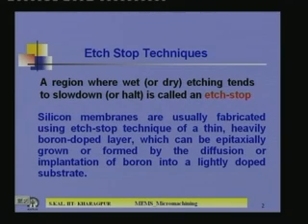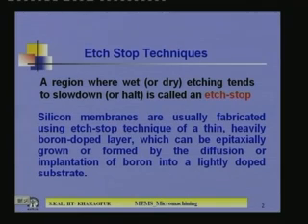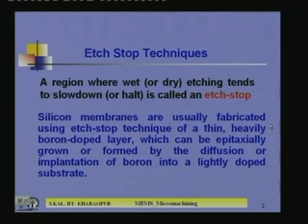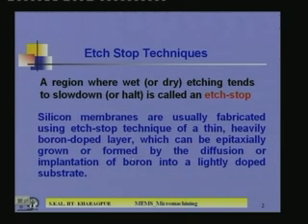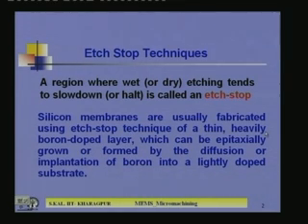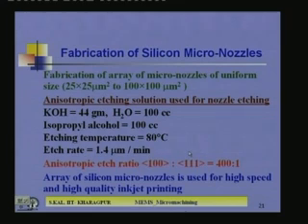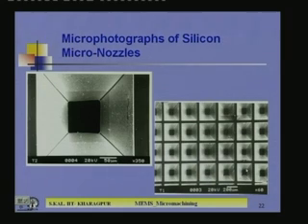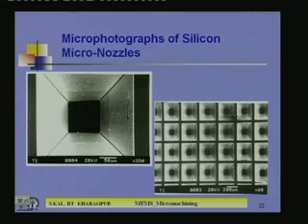Lecture - 12 Etch Stop Techniques and Microstructure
Lecture Series on MEMS & Microsystems by Prof. Santiram Kal, Department of Electronics & Electrical Communication Engineering, I.I.T,Kharagpur. For More details on NPTEL